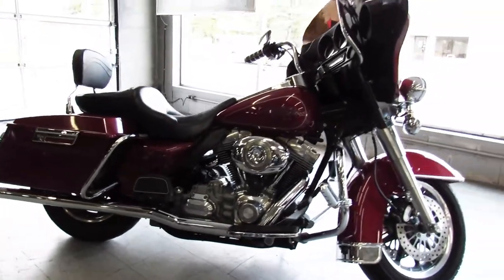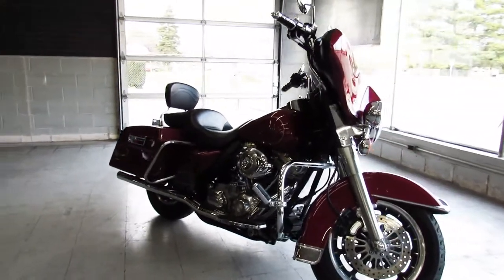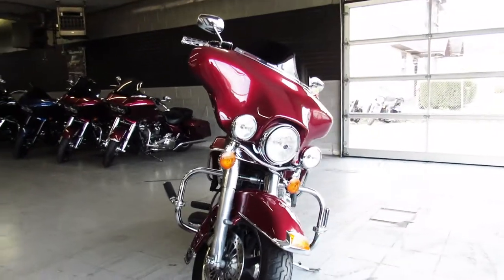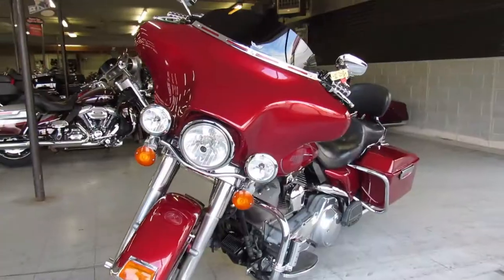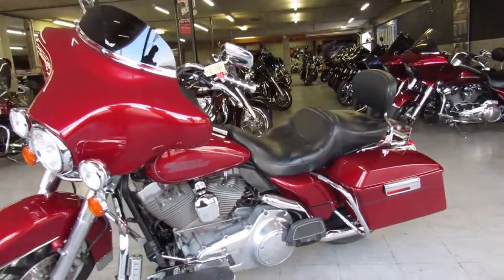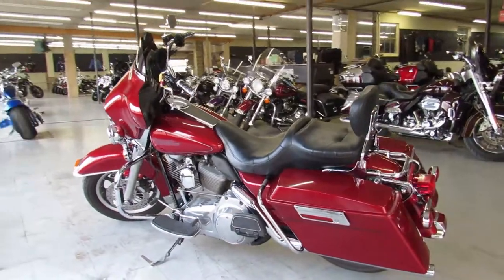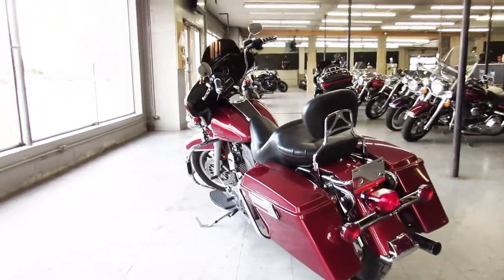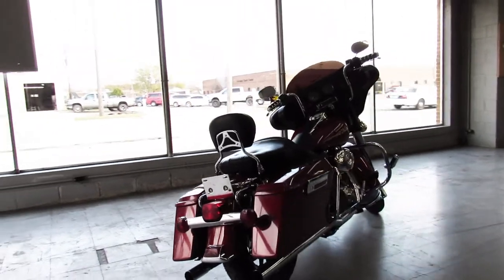2007 HARLEY ELECTRA GLIDE FLHT U5396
USED 2007 HARLEY ELECTRA GLIDE FOR SALE WITH VANCE & HINES EXHAUST! CLEAN, CLEAN, CLEAN AND READY FOR THE OPEN ROAD. JUST SERVICED AT THE DEALERSHIP, ALL FLUIDS CHANGED, INSPECTED, READY TO CRANK UP THE RADIO, TWIST THE THROTTLE AND ENJOY THE RIDE! GREAT BIKE FOR THE MONEY!